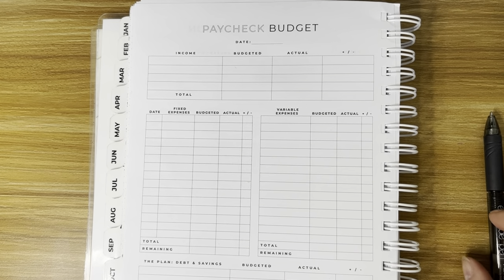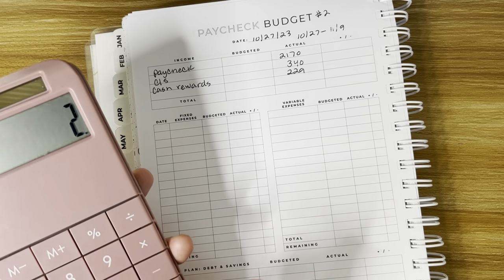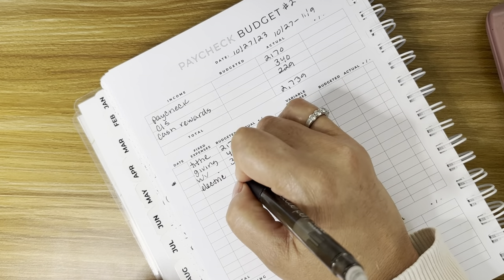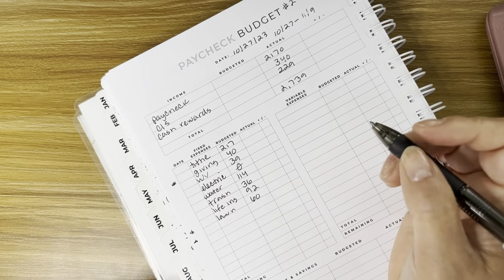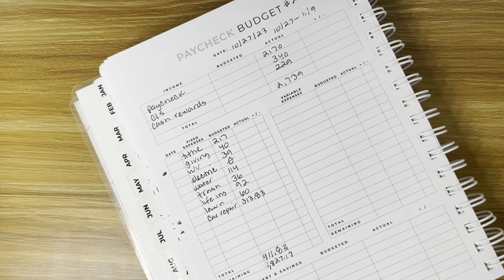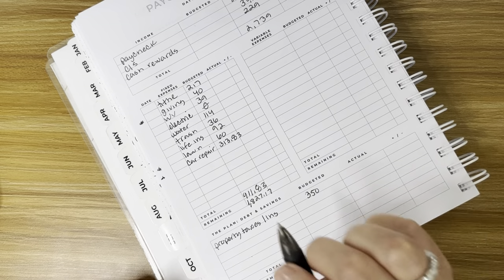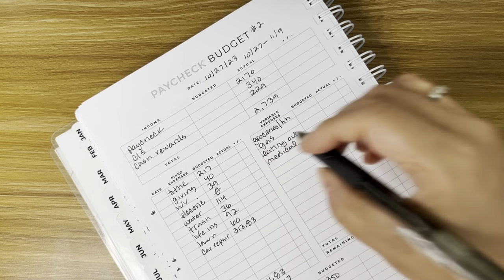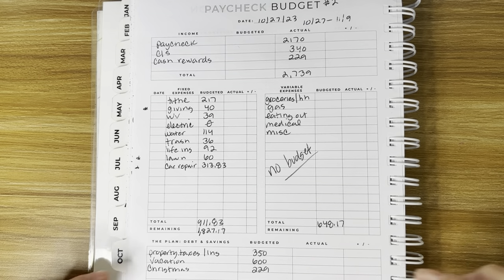BUDGET WITH ME/ OCTOBER 2023 PAYCHECK #2 / DEBT FREE